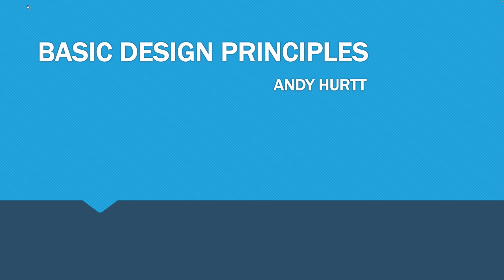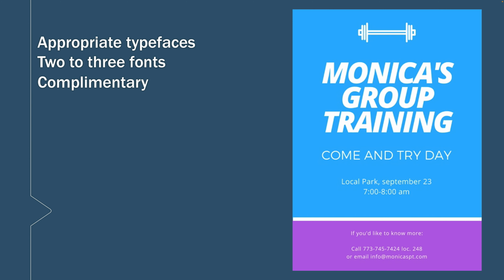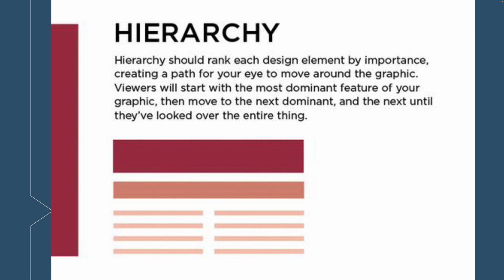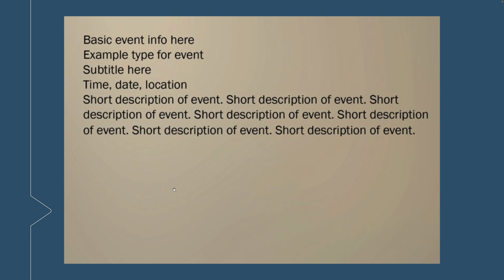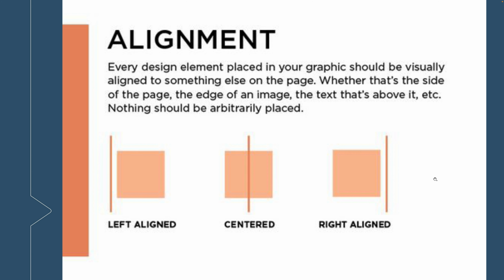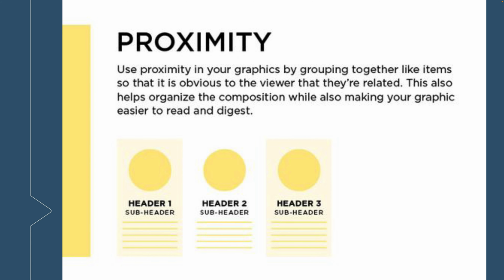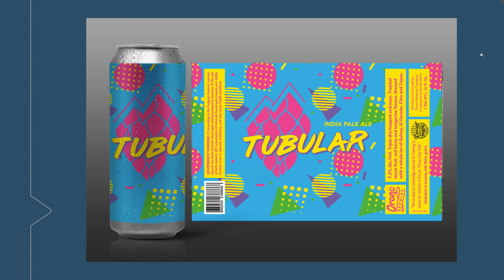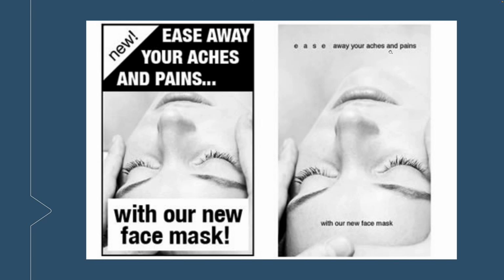EMCC ART 112 2D Design - Design Elements Relating to Type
In this video I go over basic design elements - Design Elements Relating to Type.

Screen recording of an in class demo for ART 112 2D Design at Eastern Maine Community College